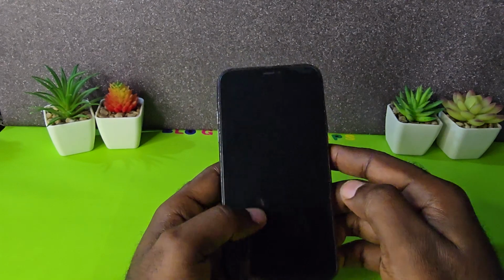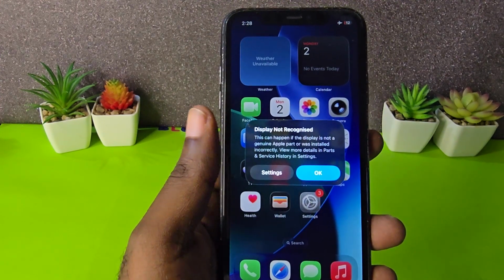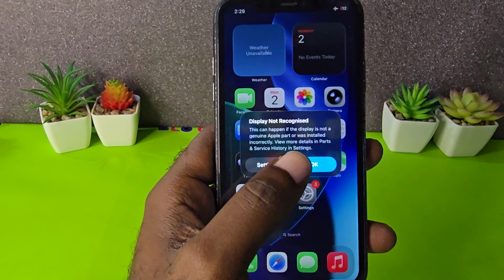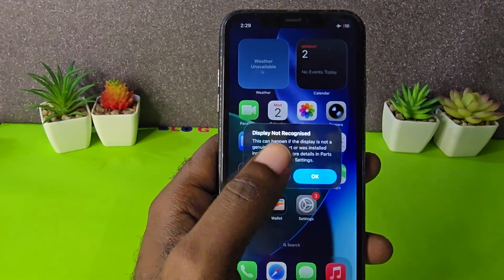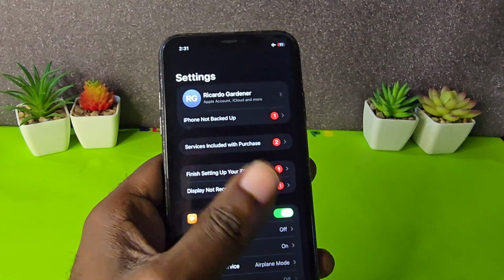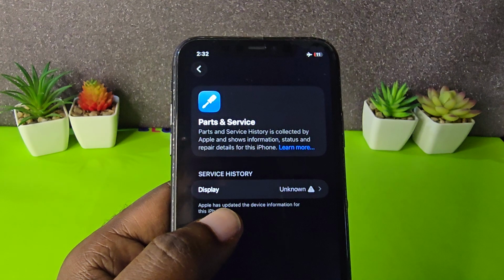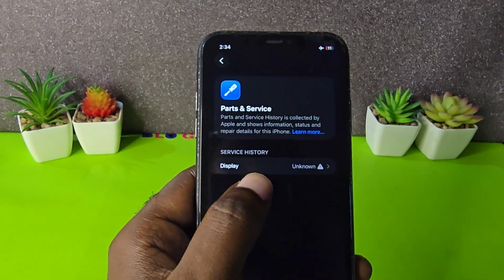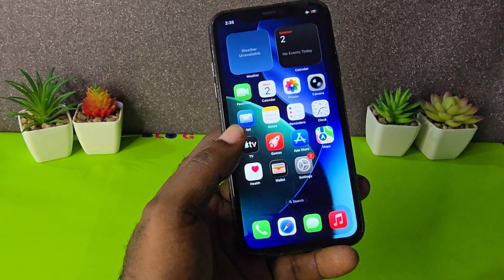iPhone Display not recognise Error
Today I want to look at the iPhone Display not recognise Error. Find out what it means and why its appearing on your iPhone.